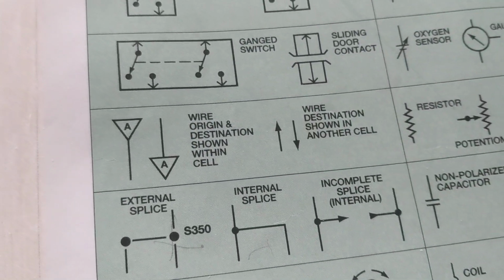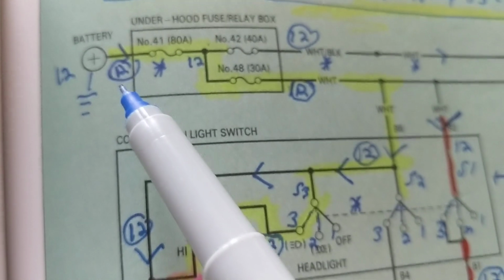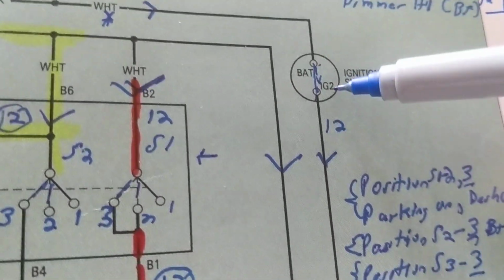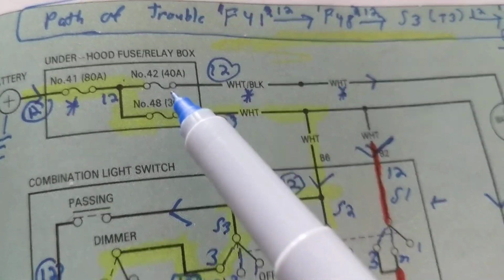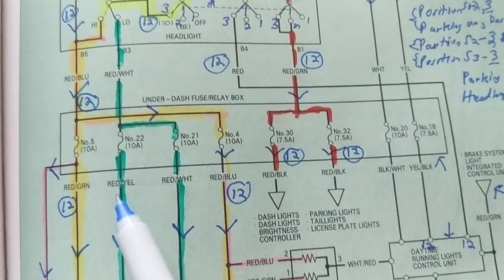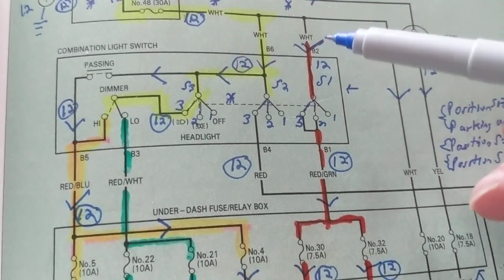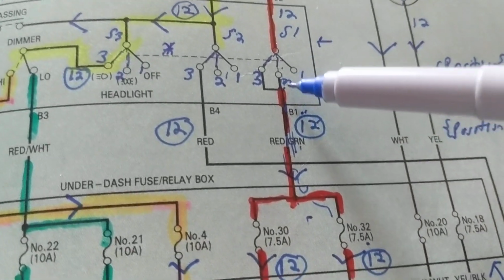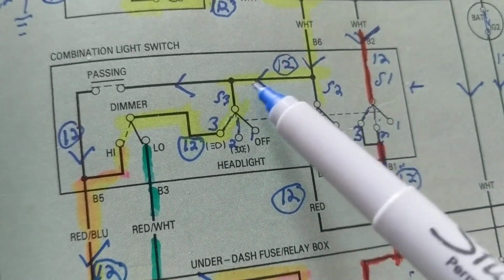How to analyze any schematic for automotive simplified to detail for beginners part two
see my channel    Joe electronics schematics from Auto, how to analyze any schematic for automotive. How to read Automotive wiring diagram, the basics of components and  symbols to understand how they work and then able to diagnose and troubleshoot, see MY OTHER CHANNEL AUTOMOTIVE ELECTRONICS SCHEMATICS BY JOSEPH please subscribe over 100 videos to choose from,videos explain how to diagnose  automotive schematics, no matter how difficult schematic is, great for diagnostics of any make or model. and to analyze any schematic for automotive. SIMPLIFIED to detail for beginners.